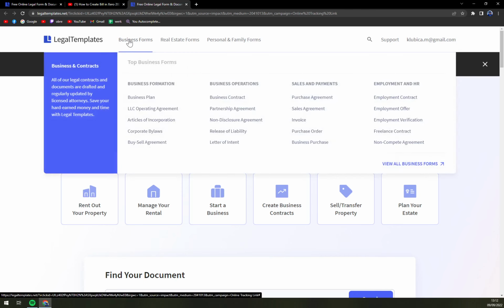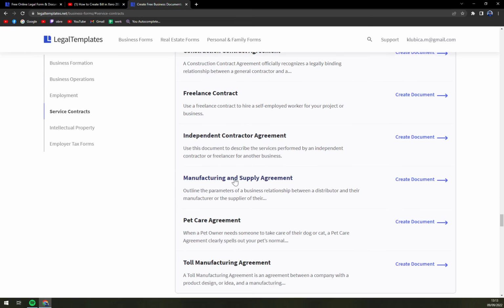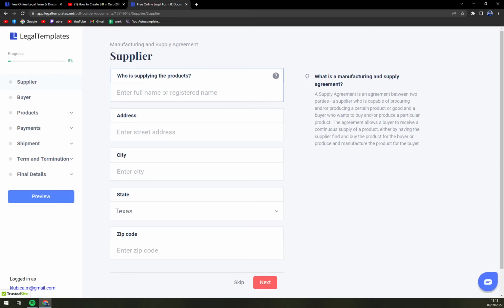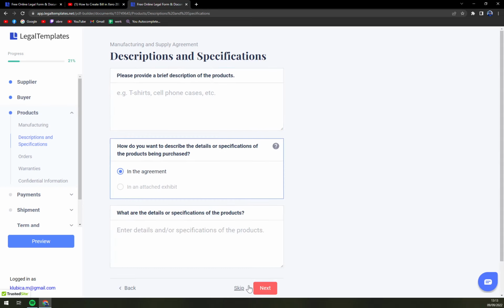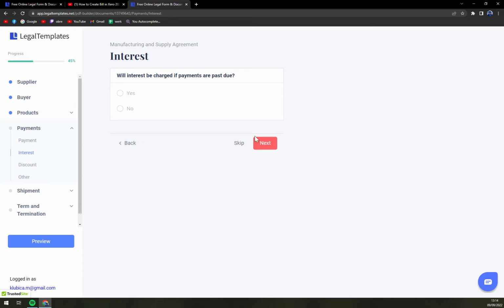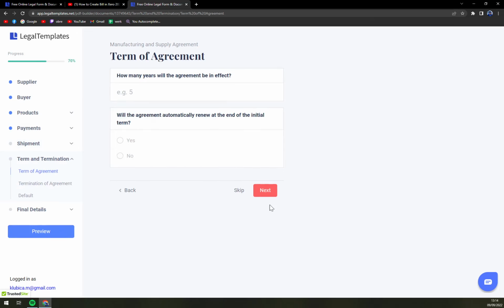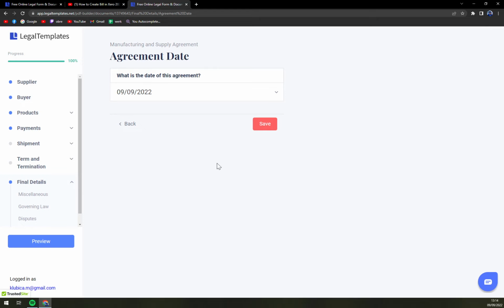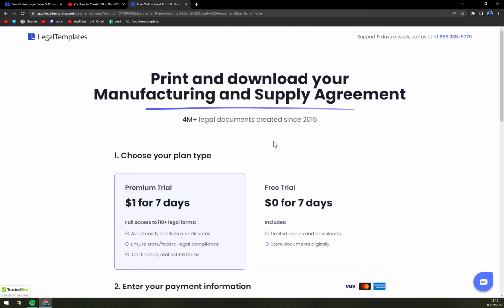Manufacturing and Supply Agreement Template - How To Fill Manufacturing and Supply Agreement